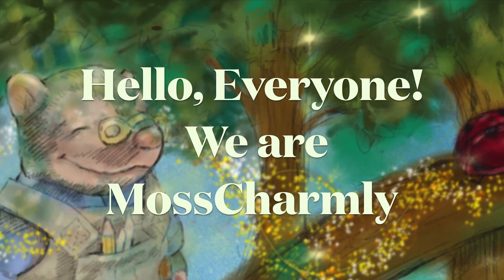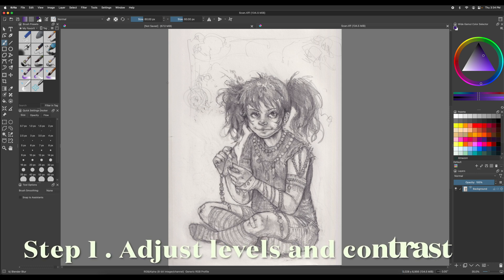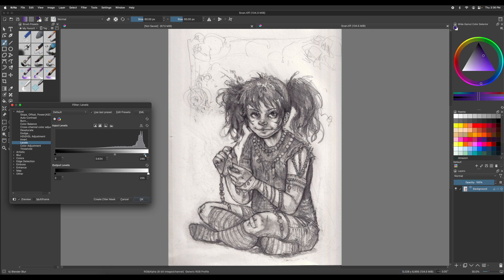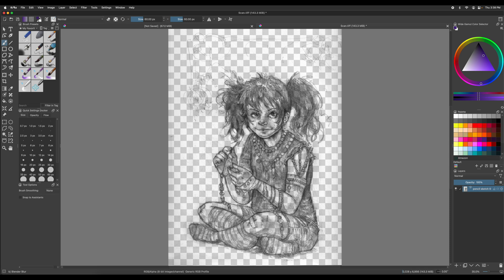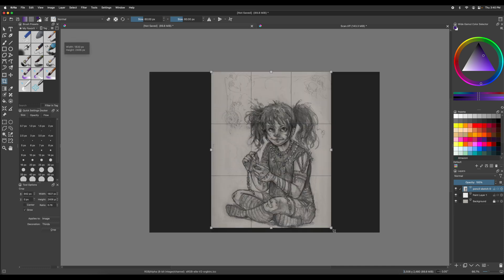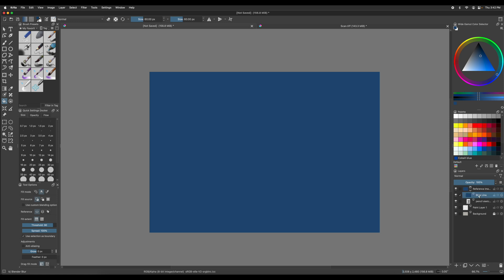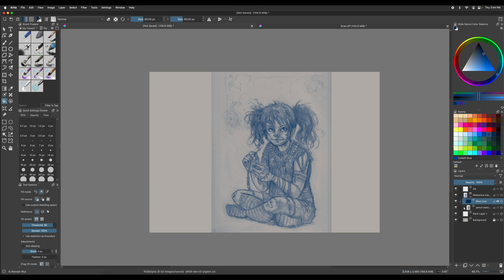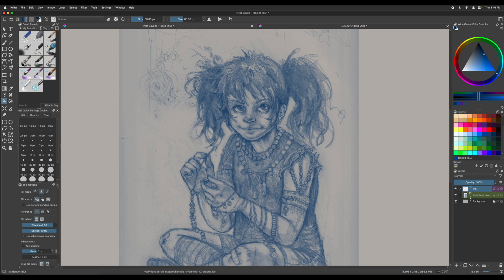How To Ink a Manga using Krita.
Hello there, MossCharmly here.  Today we’re going to show you how to ink your comic in Krita.  We also show how to change the color of your layers in Krita and remove the background from the image .  It’s a lot of learning in a single episode.  So we hope you get a lot out of it and that it helps you whether you’re inking your comic or manga or painting or really whatever cool art you are making.  We hope this finds you well and that it helps you out.